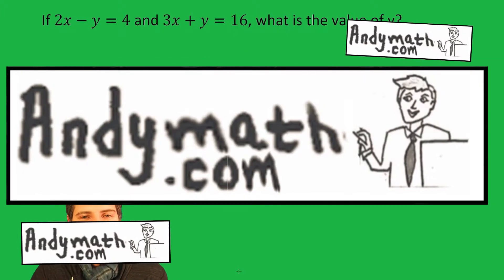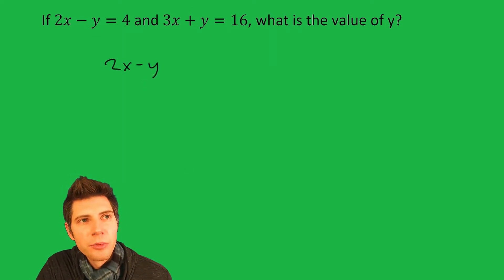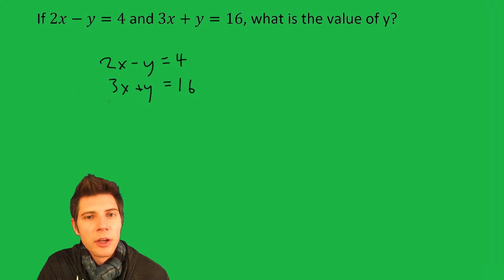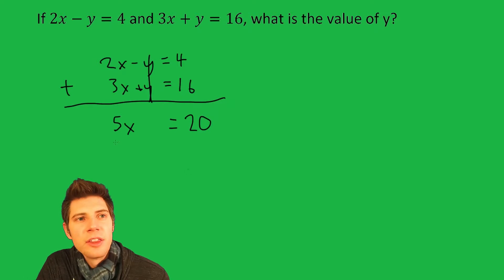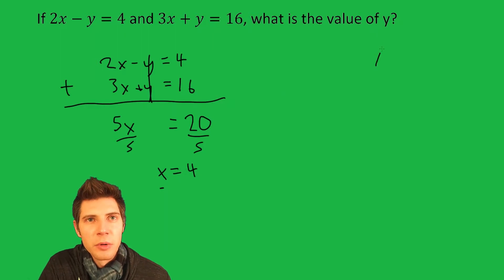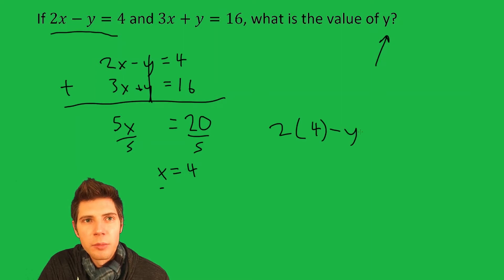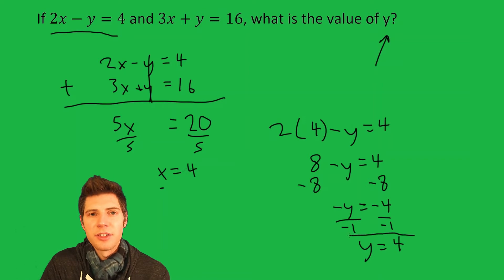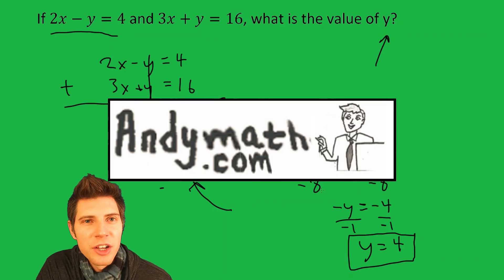Standardized Test Question- Systems of Equations (Elimination)